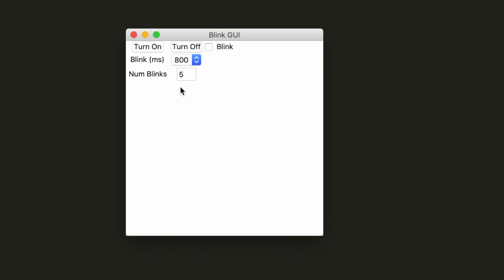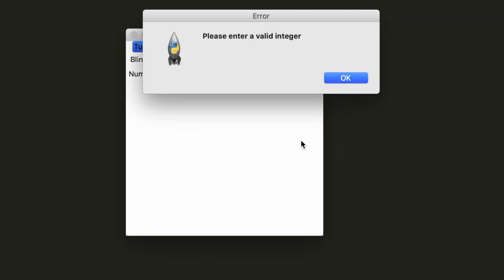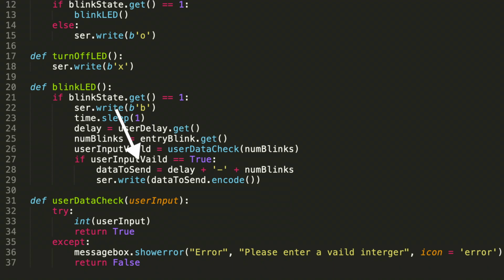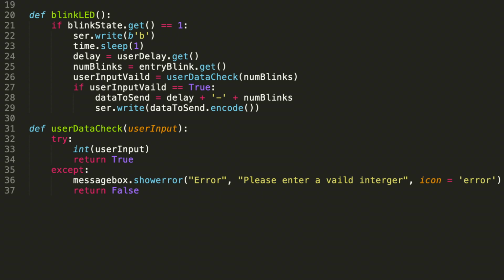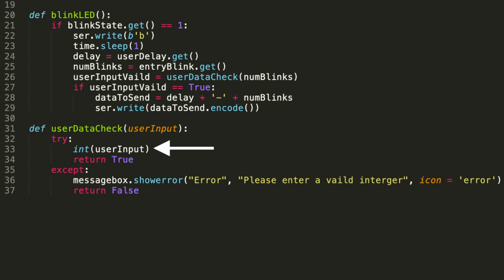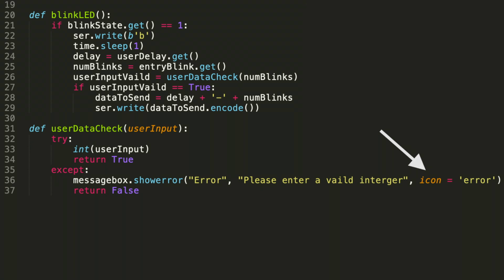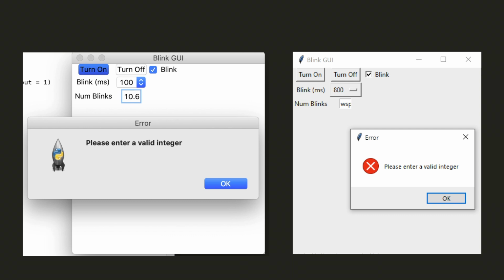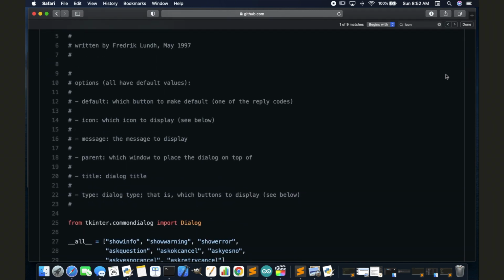Adding an Error Messagebox to Tkinter GUI - Arduino Python Pyserial - Lesson 5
This tutorial goes over how you create a Python Tkinter GUI to control the Arduino built-in LED. This lesson adds an error message box widget!